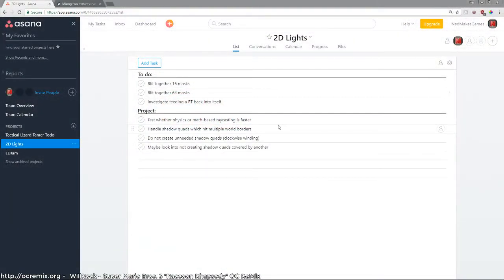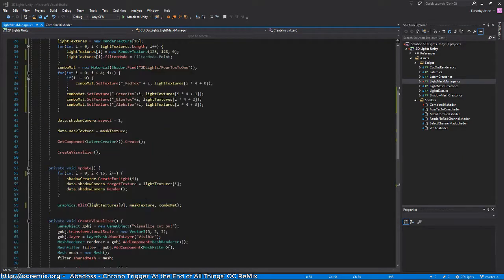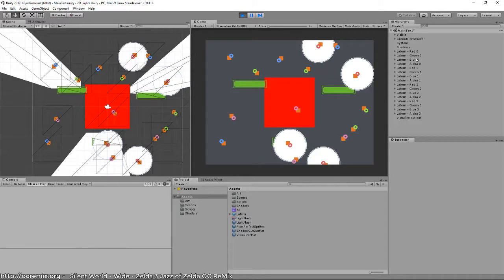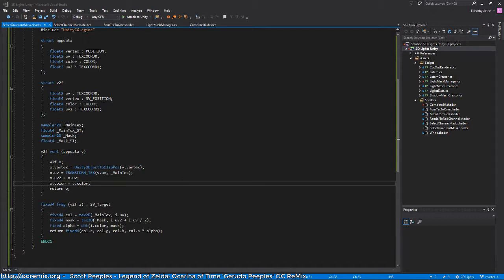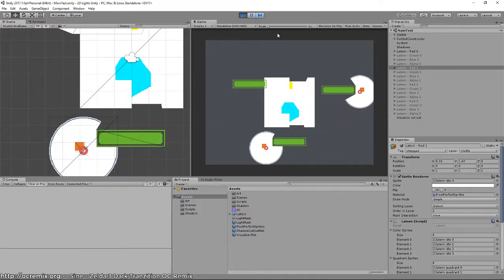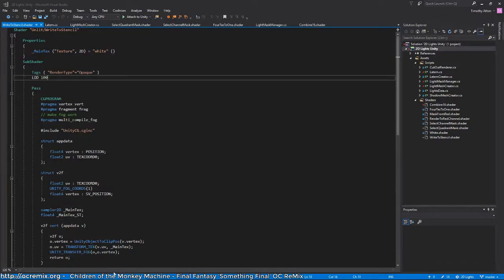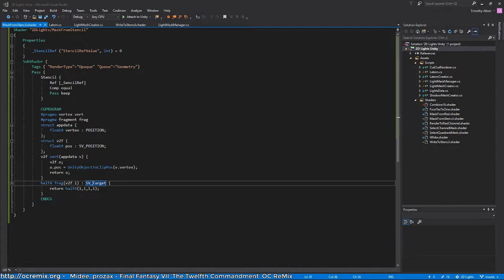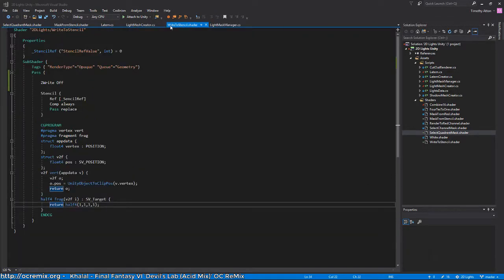16 Lights! 2D Lights Project, Unity Game Dev Log [Part 6]